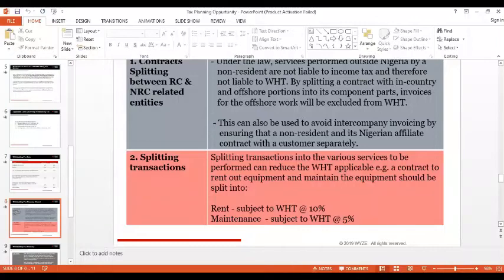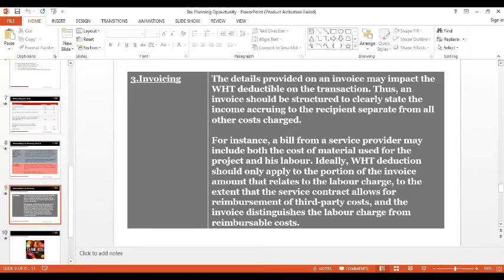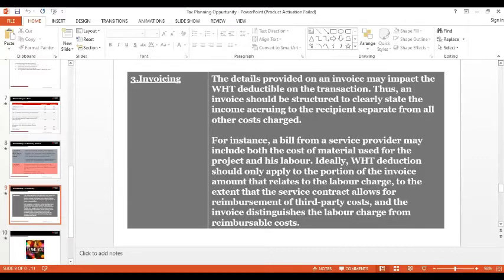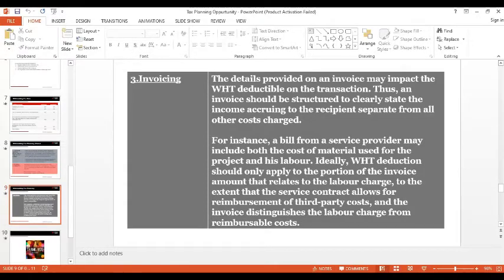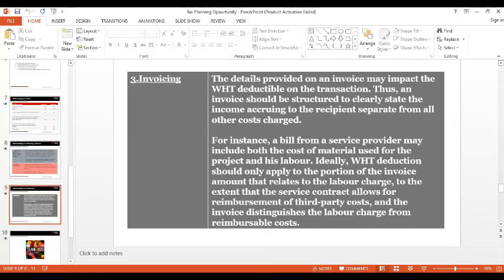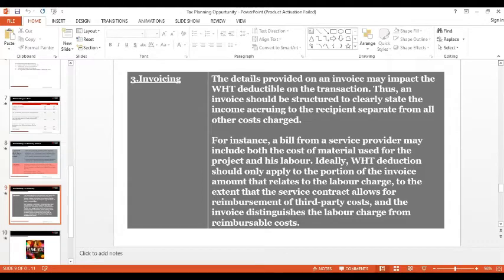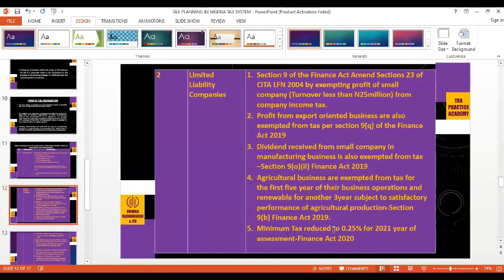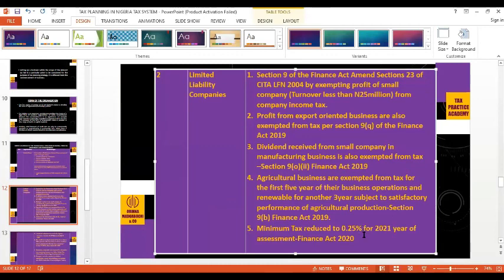TAX PLANNING PT 6